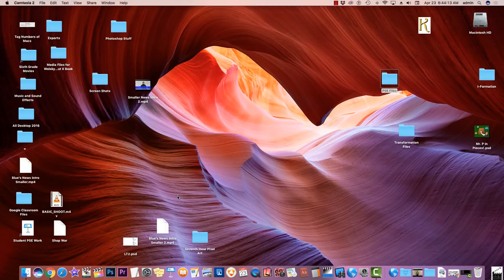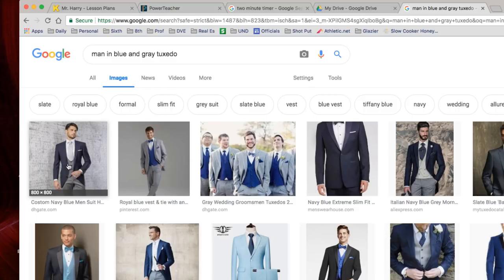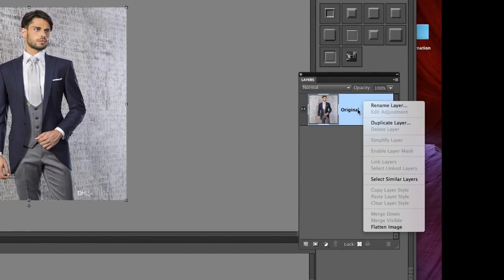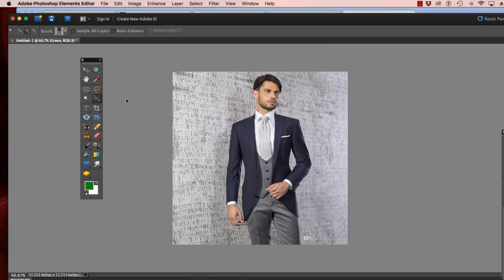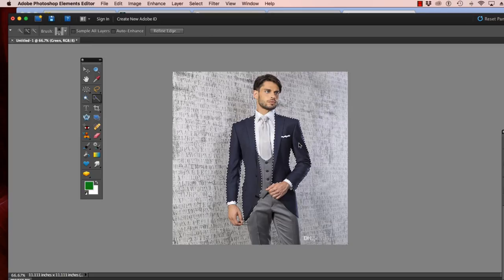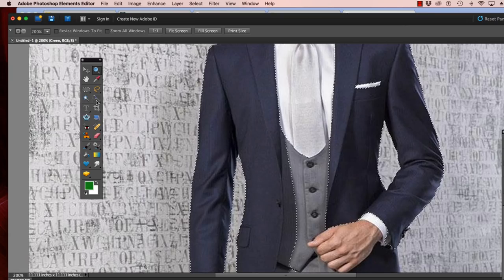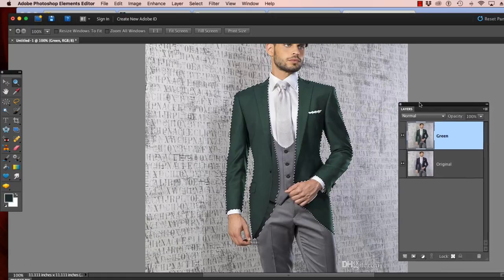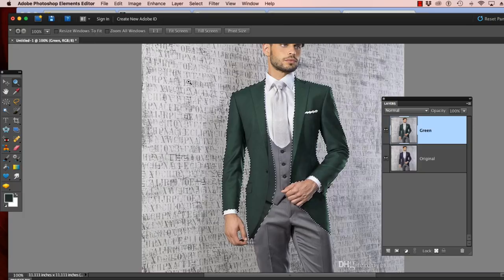Changing Jacket Color